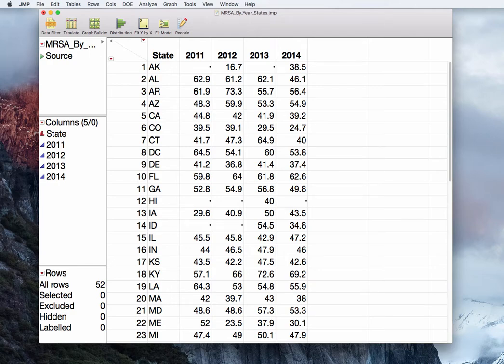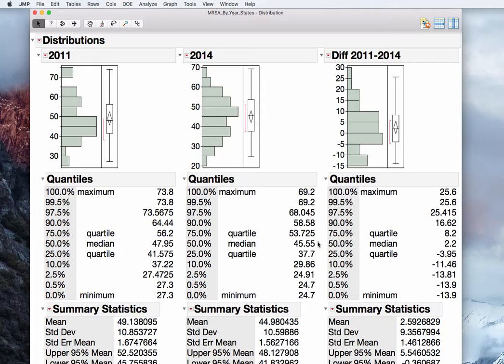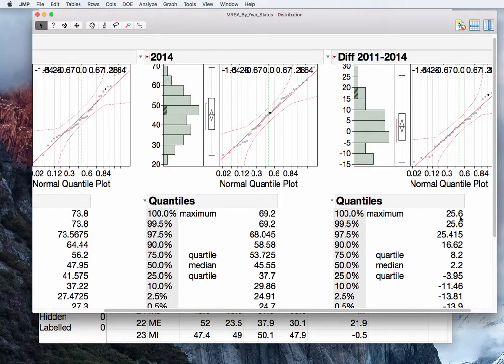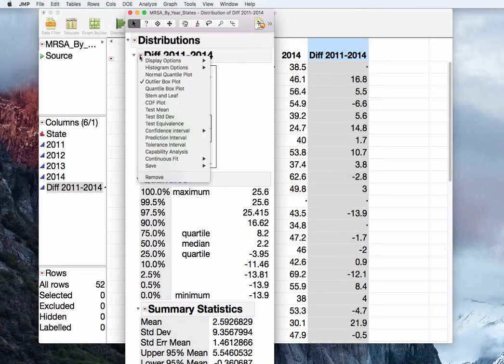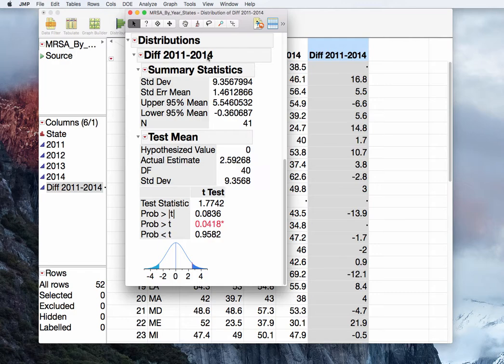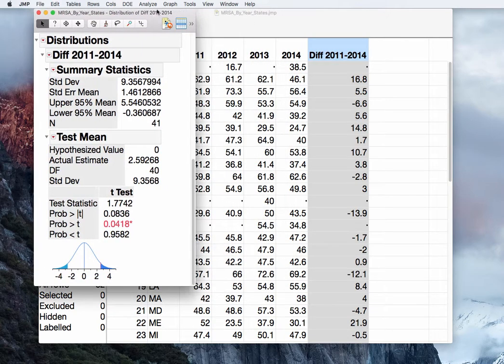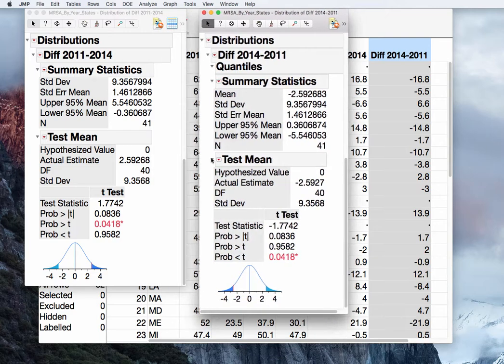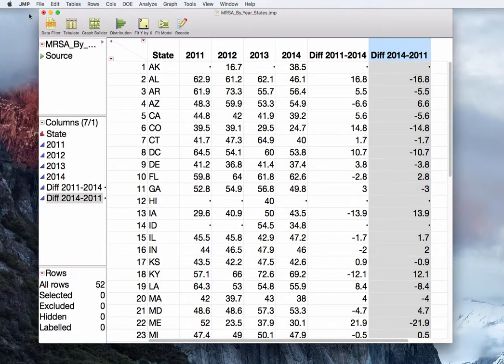Paired_t-test_JMP